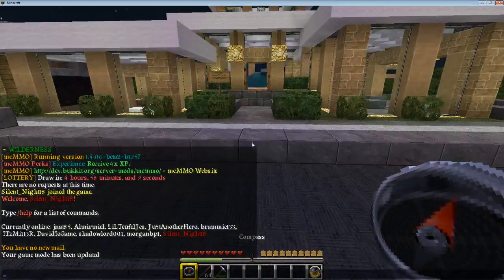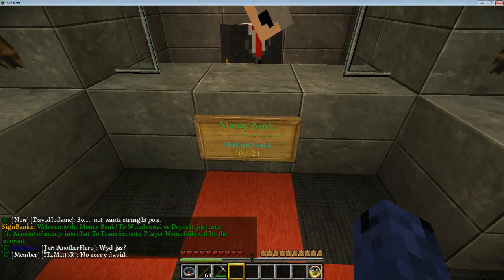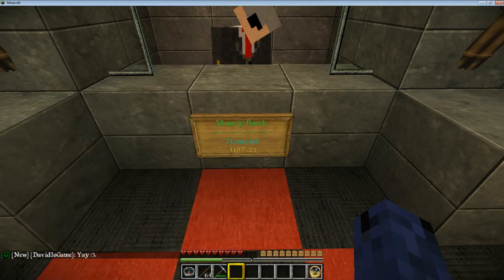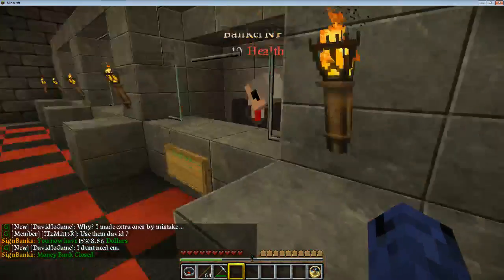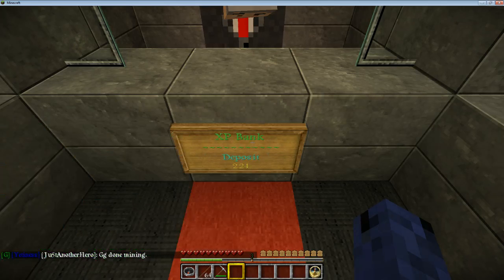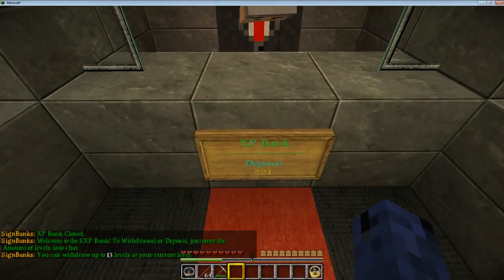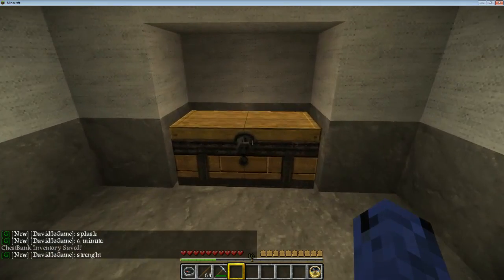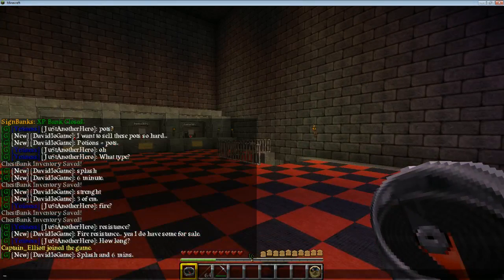Economy Server Tutorial: Banks and Vault!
Episode 5 of my Economy Server Tutorial Series! How to use the bank and personal vaults, and tips and tricks!

Next Episode!

Previous Episode!

IP: silentnight.vpscraft.net:27695